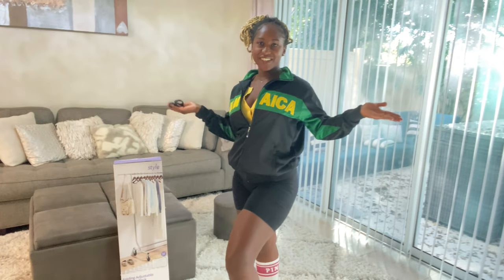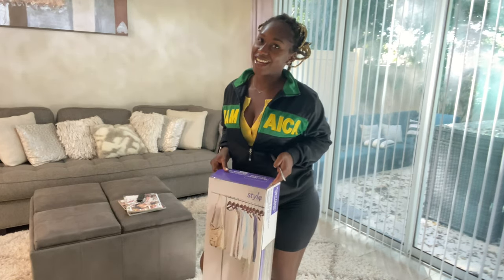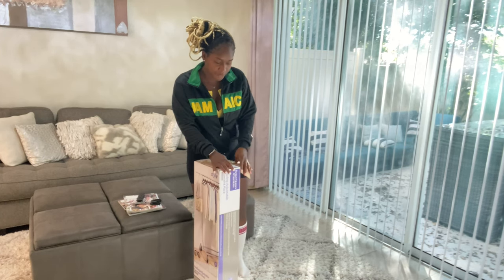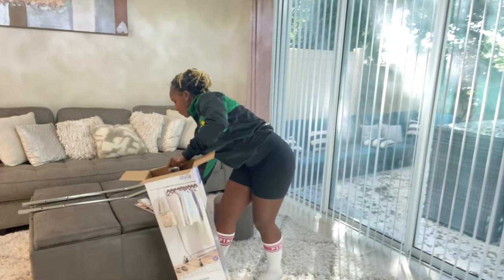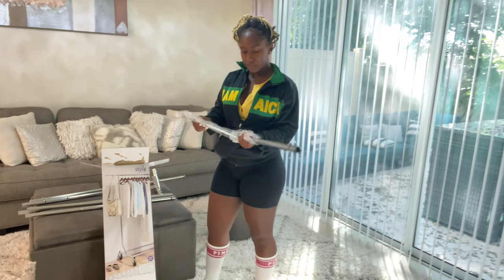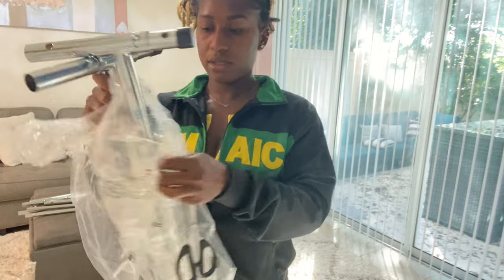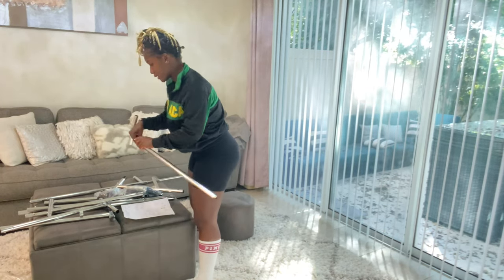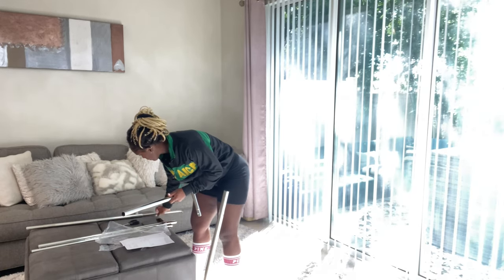Assembling Better Homes and Garden garment rack from Walmart Unboxing and how to set up Strong BW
Assembling a garment rack from Walmart I’m boxing and how to set up